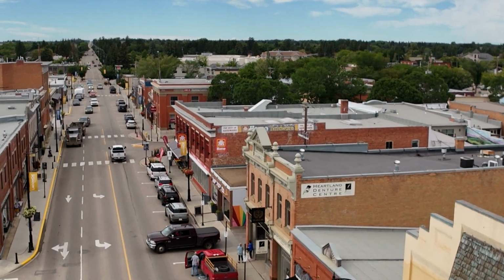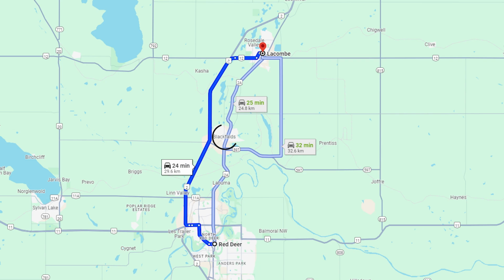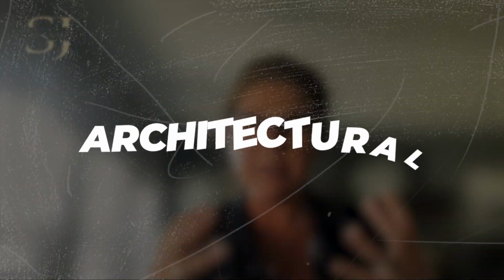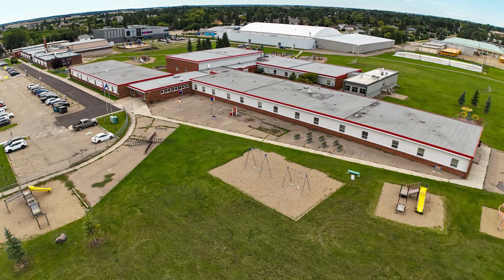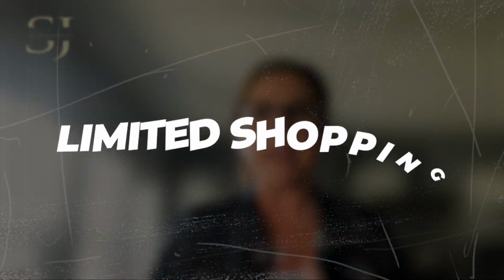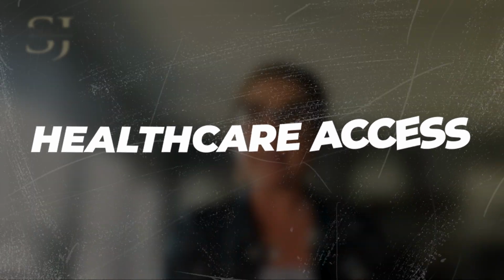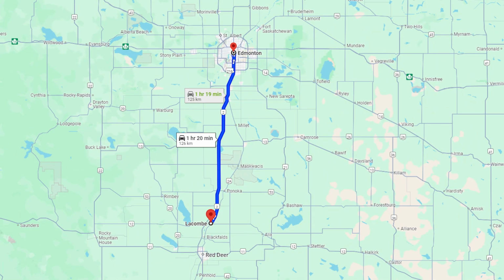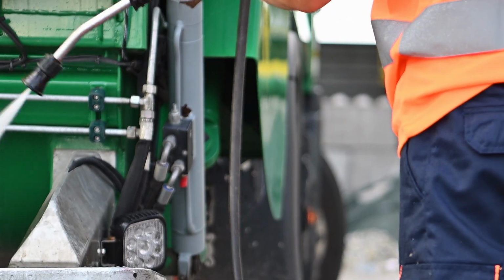Ultimate Guide To Living In Lacombe Alberta: PROS, CONS & What to Expect | Central Alberta Realtor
Are you thinking of moving to Lacombe Alberta? In this ultimate guide to living in Lacombe Alberta, I take you through the pros, cons & what to expect when considering this charming town as your new home. With its historic charm and close-knit community, Lacombe Alberta offers a beautiful setting surrounded by vast farmland. The affordable housing and proximity to Red Deer Alberta make it an attractive option for many. Plus, there are plenty of recreational opportunities and vibrant local events to enjoy.
However, it's important to weigh the downsides as well. The limited shopping options and lack of public transport might be a concern for some. And let's not forget those cold winters! While the slower-paced life and higher property taxes can be a drawback, the peaceful, family-friendly environment is perfect for those seeking a smaller town lifestyle.
Join me, a Central Alberta Realtor, as I share my insights and help you decide if Lacombe Alberta is the right fit for you. Whether you're drawn to its excellent schooling or the community spirit, this guide covers everything you need to know.
I’d love to help you make a smooth move to Central Alberta!
00:00 - Intro to Ultimate Guide to Living in Lacombe Alberta: Pros Cons & What to Expect
00:55 - Pro #1: Size of Lacombe Alberta
01:34 - Pro #2: Historic Charm of Lacombe Alberta
02:55 - Pro #3: Farmland in Lacombe Alberta
03:31 - Pro #4: Proximity of Lacombe AB to Major Centers
04:04 - Pro #5: Vibrant Community in Lacombe Alberta
04:57 - Pro #6: Lacombe Alberta's Sports Complex
05:27 - Pro #7: Architectural Beauty in Lacombe AB
06:34 - Pro #8: Affordable Living in Lacombe Alberta
07:55 - Pro #9: Economic Growth in Lacombe AB
08:45 - Con #1: Limited Shopping in Lacombe Alberta
09:31 - Con #2: Public Transportation in Lacombe Alberta
10:02 - Con #3: Weather in Lacombe AB
11:02 - Con #4: Healthcare Access in Lacombe Alberta
12:04 - Con #5: Small Town Limitations in Lacombe Alberta
12:45 - Con #6: Slower Pace of Life in Lacombe Alberta
13:29 - Con #7: Property Taxes in Lacombe Alberta
14:06 - Wrap Up to Ultimate Guide to Living in Lacombe Alberta: Pros Cons & What to Expect
🤔Thinking of Central Alberta?
If you want to know everything about living in Red Deer or Central Alberta then subscribe ▶ and tap the bell 🛎 for notifications so you can be the first to know about the current market in Red Deer or Central Alberta.😁

We get calls and emails every day from people just like you, looking for help in making their move to Central Alberta and we absolutely love it.😍 Whether you are moving in 7 days or 70 days, give us a call☎, shoot us a text📝, or send us an email📨 so we can help you make a smooth move to Central Alberta.